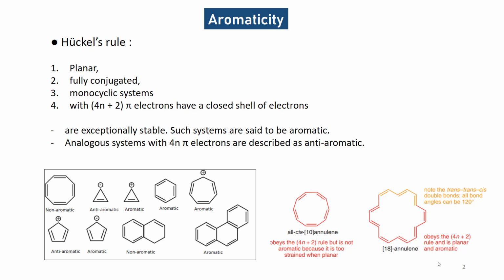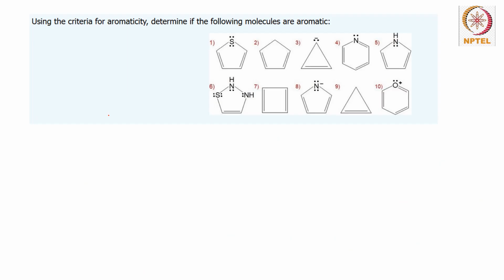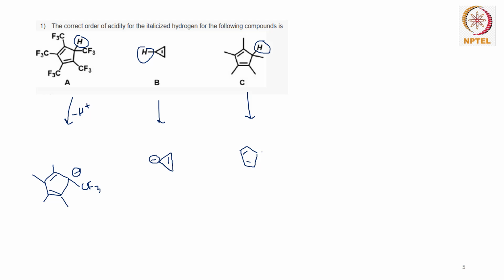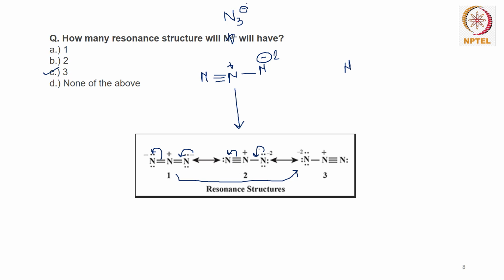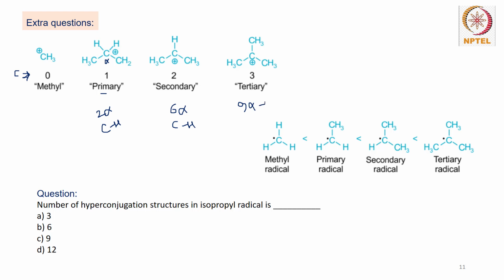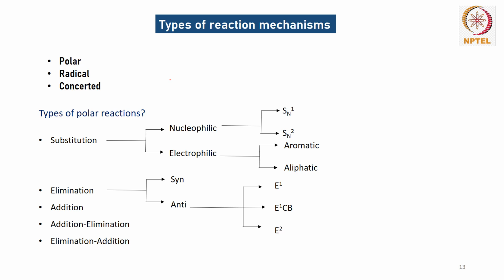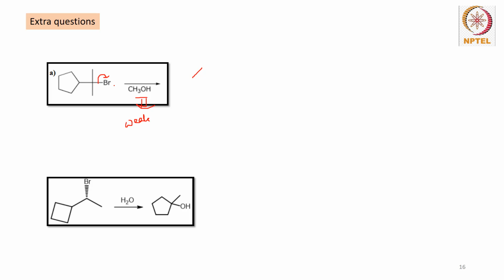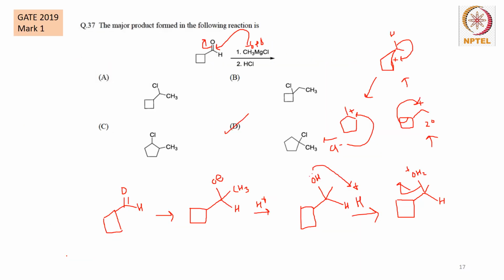Week 1- Mechanism in Organic Chemistry 2024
Here I have discussed basic concepts of organic reactions including reaction mechanisms, stability of carbocation etc. Also, we have solved some new problems from different books and some previous year's NET, GATE questions based on this.